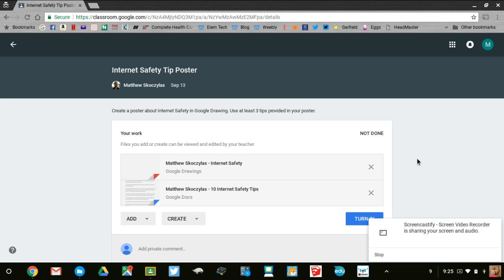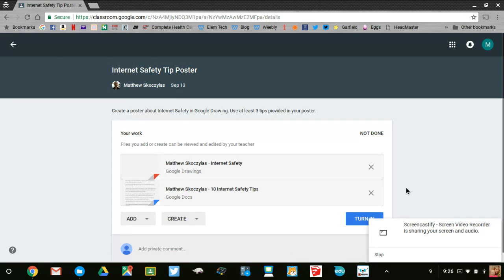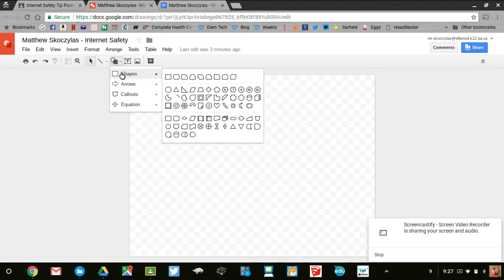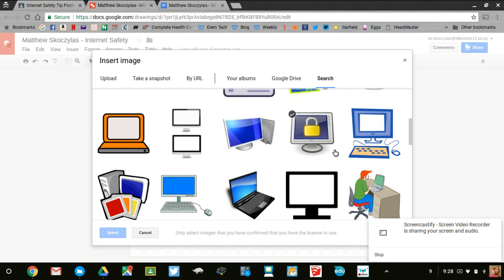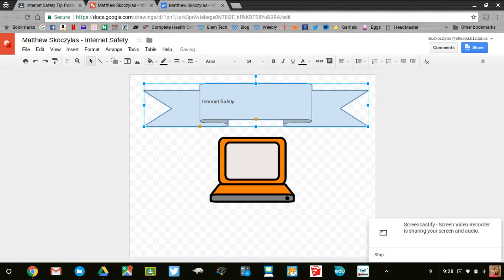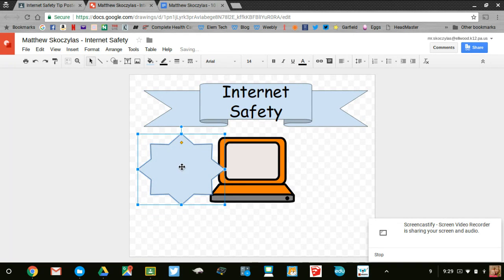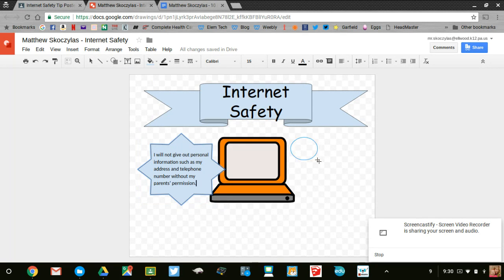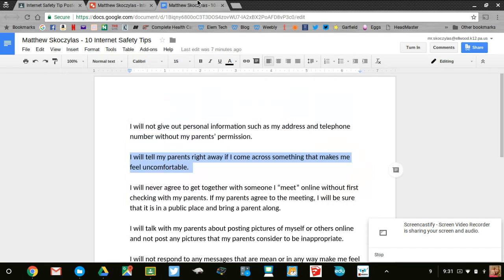3rd and 4th grade safety poster